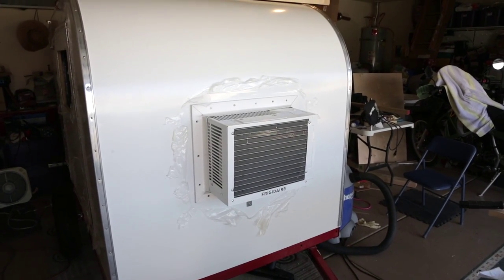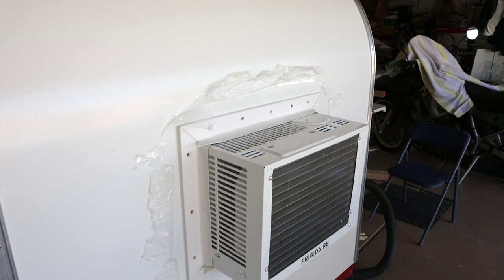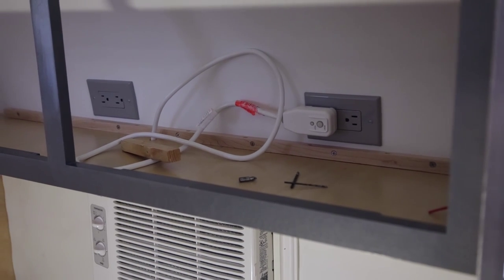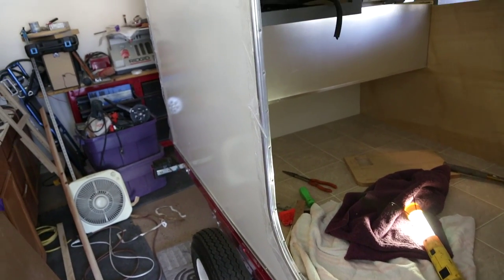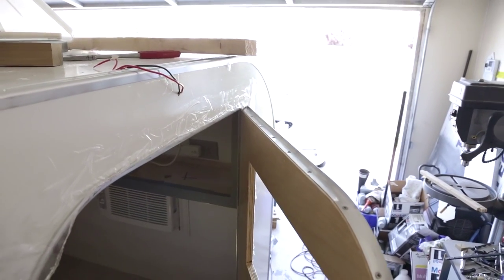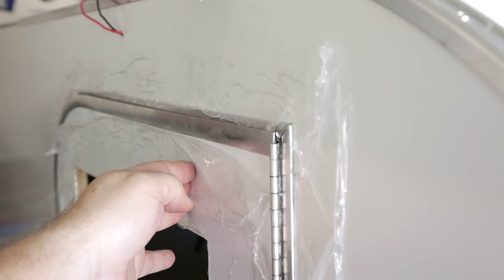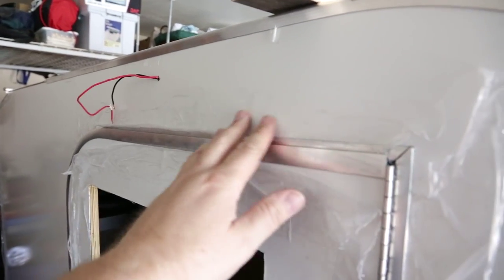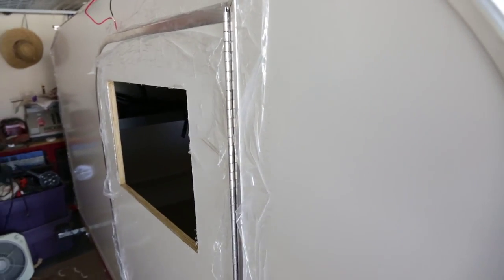Teardrop Trailer Build- AC & Entry Door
A look at the AC and entry door